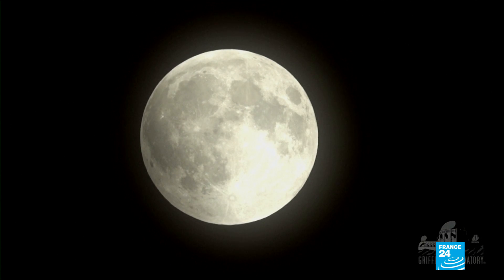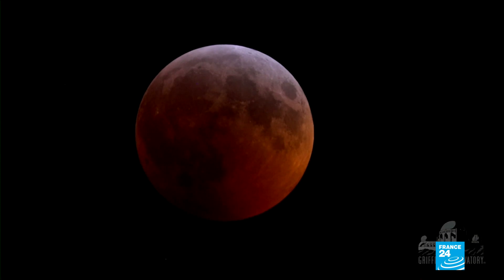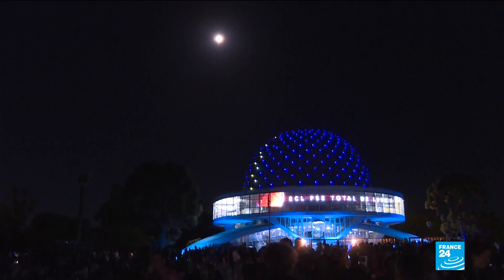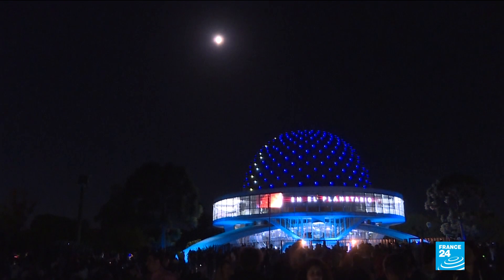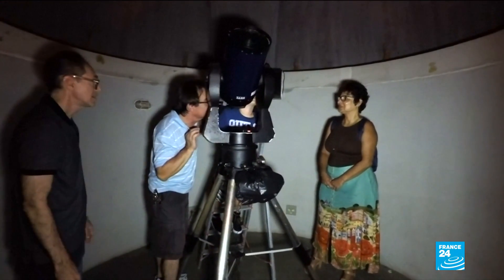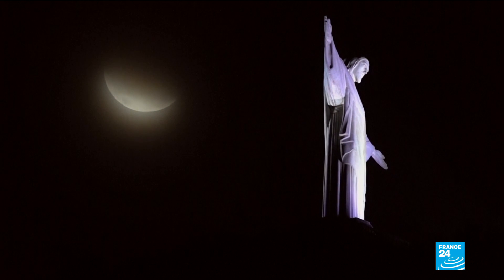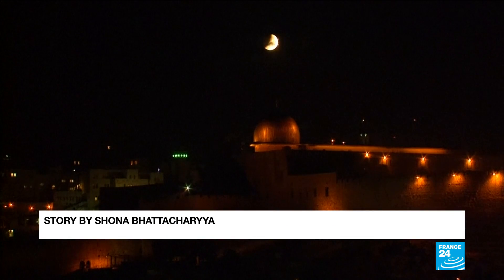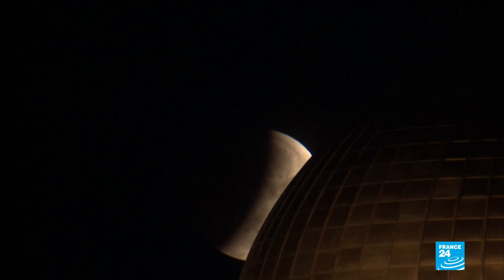Rare Super Blood Wolf Moon delights stargazers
This Sunday's lunar eclipse was a rare spectacle for stargazers.